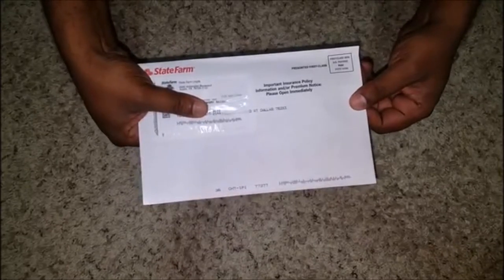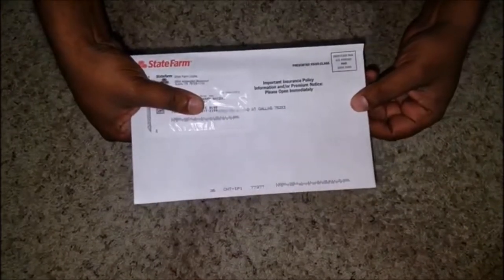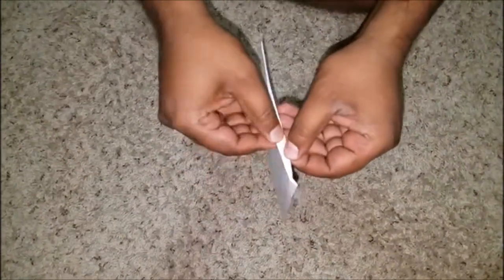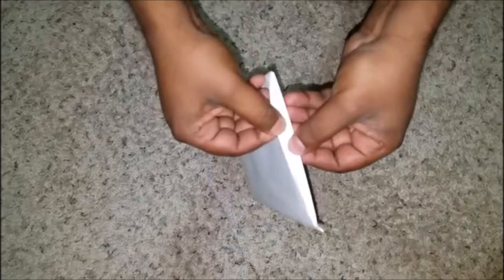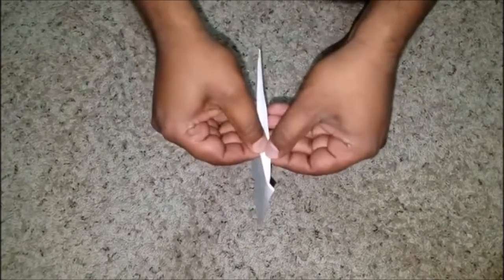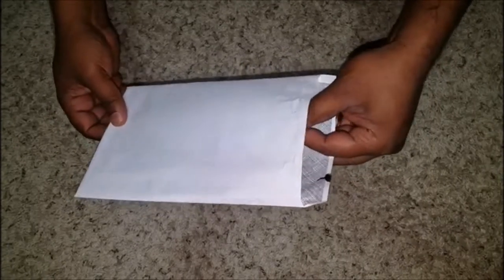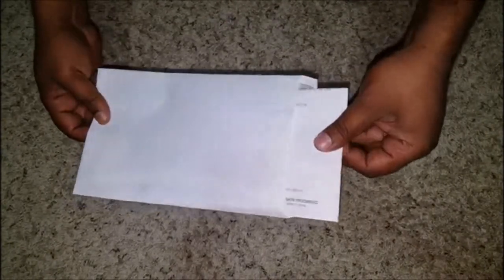Opening paper envelope fast without tearing and without tools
Here is the quickest and easiest way to open the paper envelope without damaging it and without any tools!

This technique can be used for type of paper envelopes which have 2 papers sticking in smallest edge.